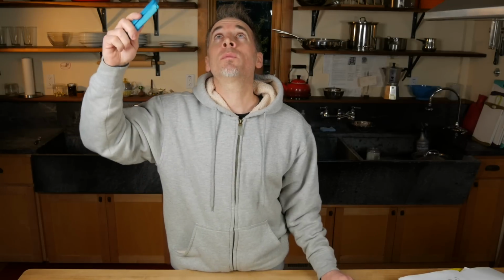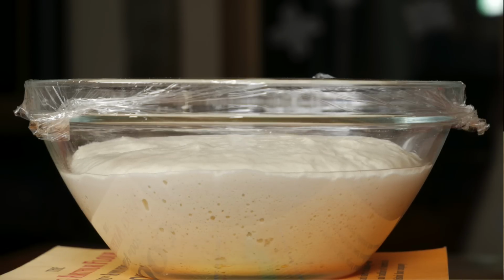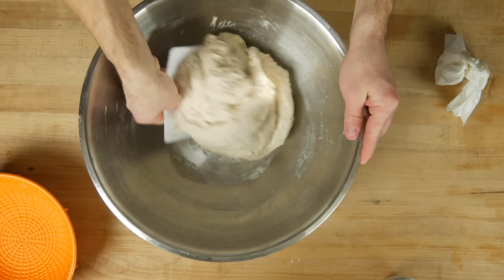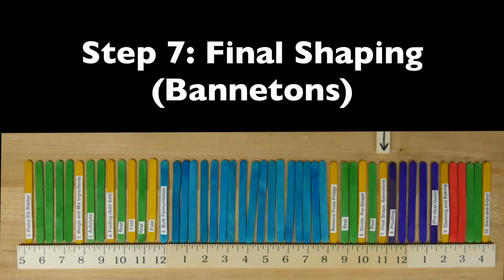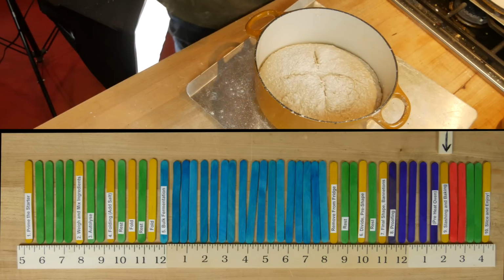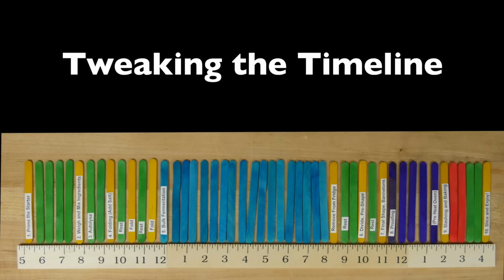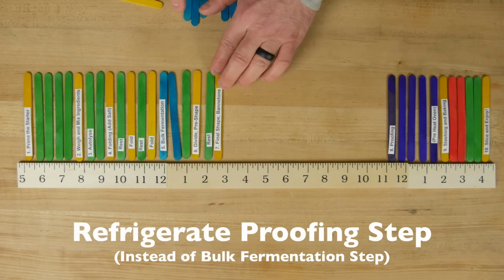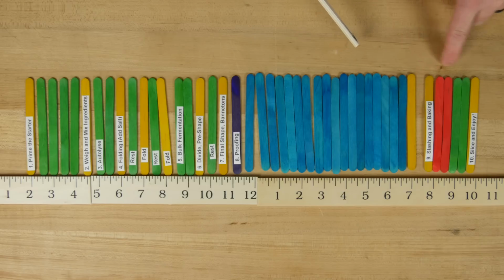Sourdough Bread 24 Hour Timeline - Step by Step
This video will give you the bird's eye view of the sourdough bread process. It takes some time to be able to instinctually bake bread, so I hope this video can give you the big picture of what I'm doing in these videos. Feel free to come back and use this video as a reference if you get confused by something I do.

THE SOURDOUGH SERIES!
I want to teach you how to bake bread! If you've never baked bread or worked with sourdough before, I hope to demystify the sourdough process and inspire you to give it a try. It's not difficult and practicing is tasty and fun.

I will also be challenging myself to bake bread with several different techniques, recipes, and SIX different starters. I am on a quest for the best loaf of sourdough ever. I will be mixing all the dough without any mechanical mixers. Everything will be done by hand and with three simple ingredients... FLOUR, WATER, and SALT!

These are the things I mentioned or used in the videos...

ORDER STARTERS:
King Arthur Flour 1oz. Live Starter

Cast Iron Pots - I got mine on sale at Marshalls or Home Goods in the states.